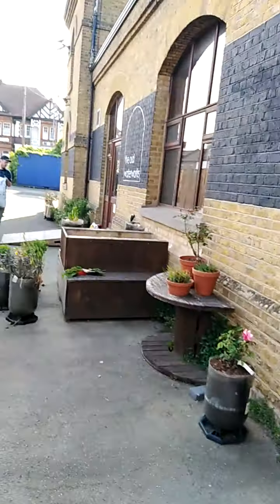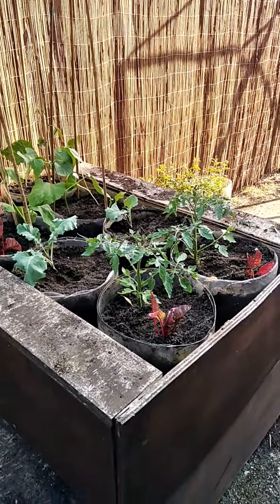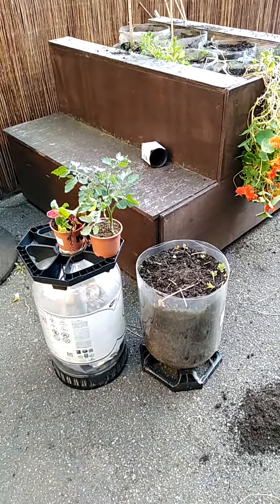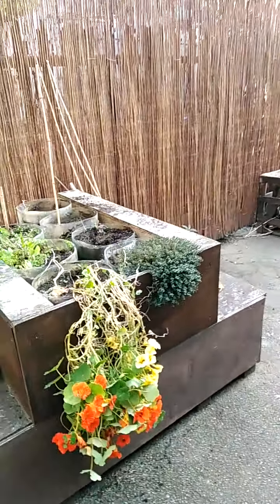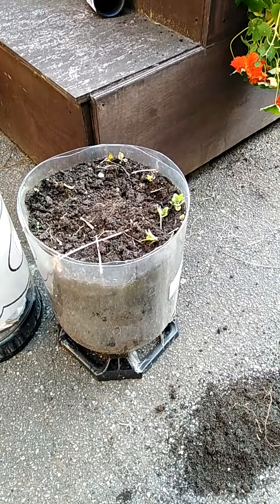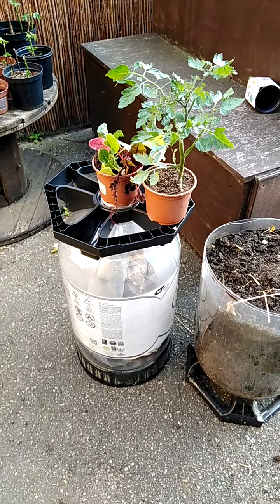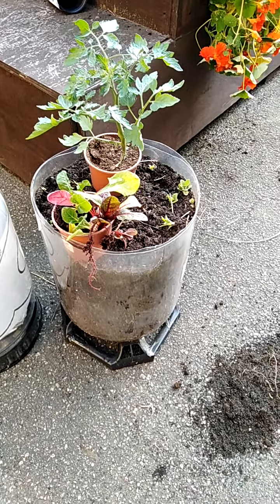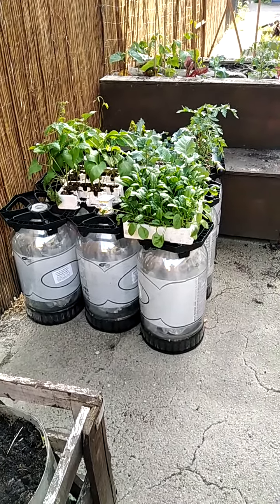Breathing Spaces Project Update, 7th May 2020